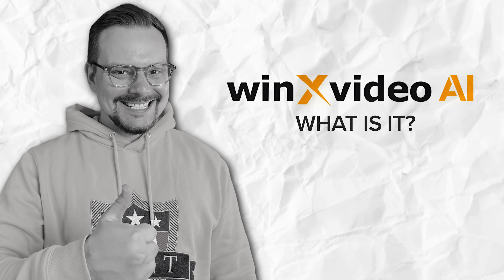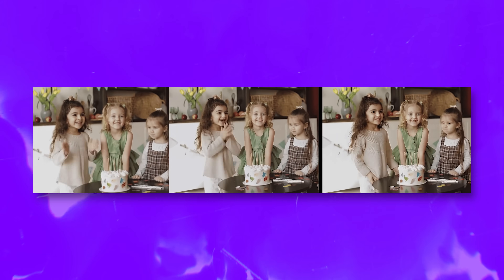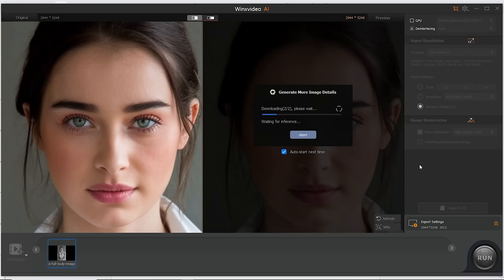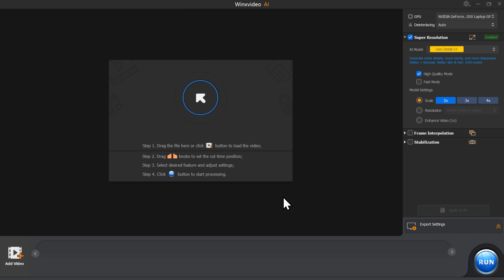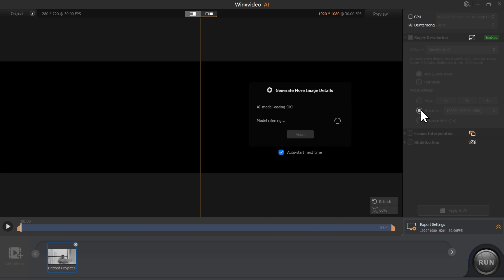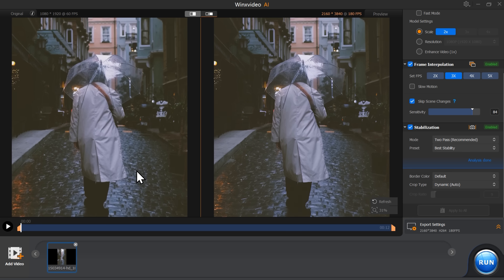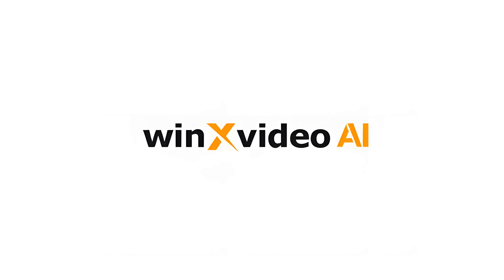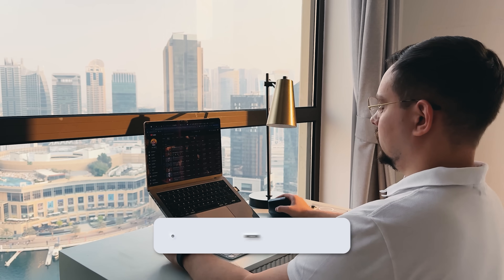Upscale Video to 4K With Best AI Video Enhancer | Winxvideo AI Tutorial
🚀 Save 72%!

Discover how WinxVideo AI transforms old, blurry footage into stunning, high-resolution videos with ease. In this video, I explore the powerful new features in the WinxVideo AI Update, including video unblurring, resolution enhancement, and stabilization. See how this upgrade makes video restoration faster and smarter, helping you rescue low-quality clips effortlessly.

⏱️CHAPTERS:
0:00 WinxVideo AI Review
0:53 What Is It?
2:42 Update in Action
5:32 Is WinxVideo AI Worth It?